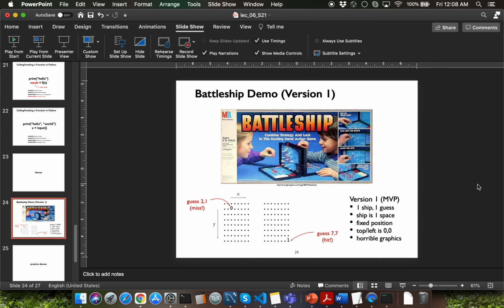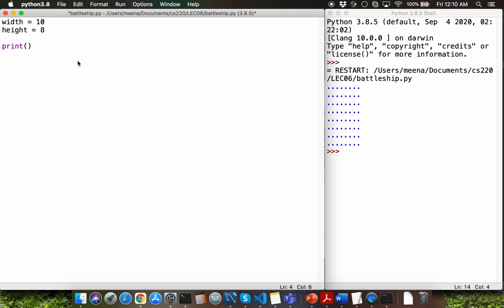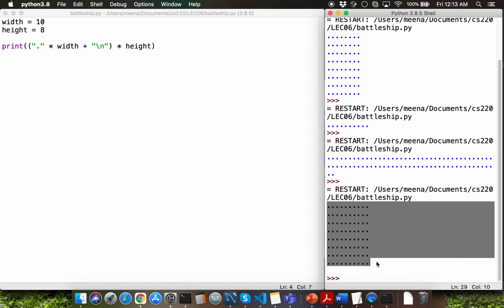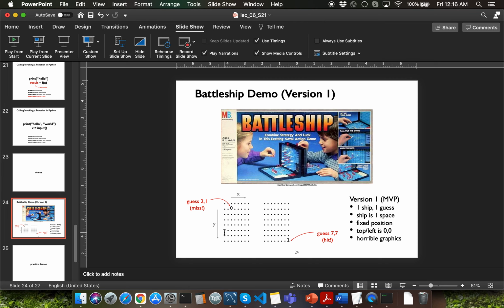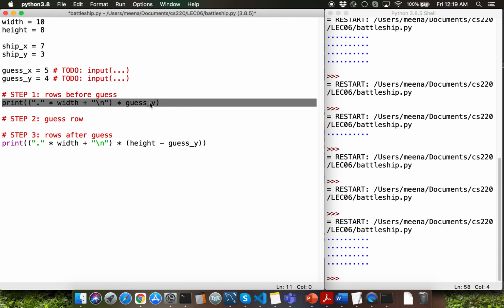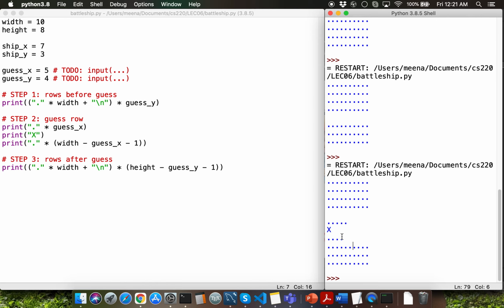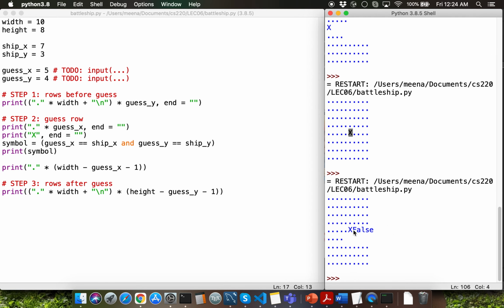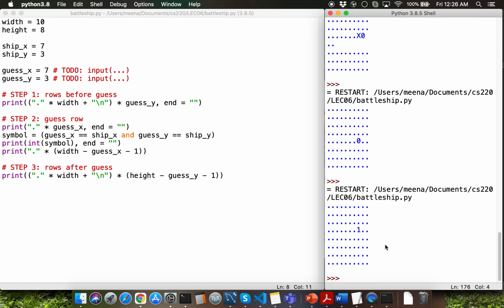[CS 220 / CS319 Spring 2021] LEC 6 Video 3: Battleship game